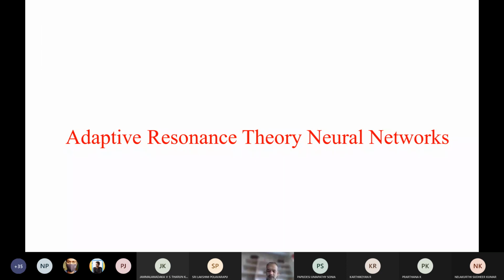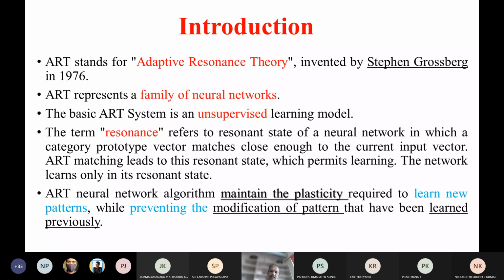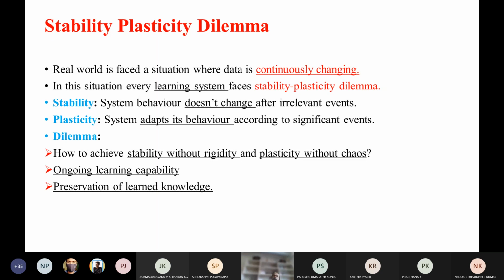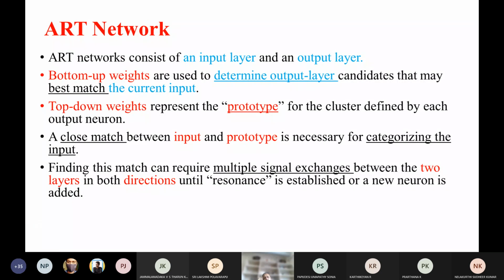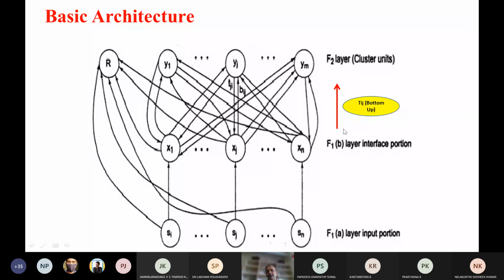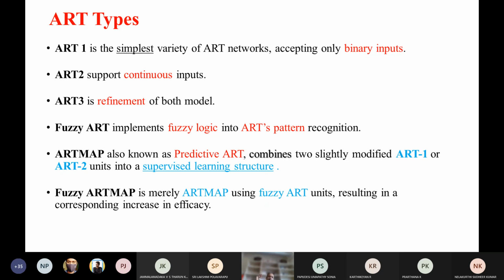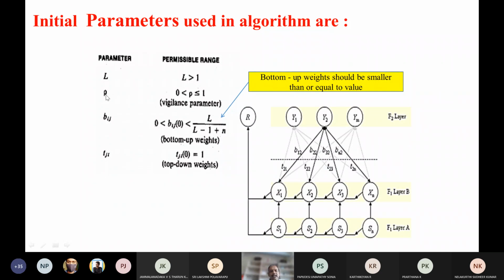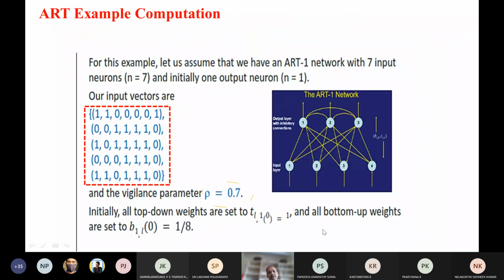a1 day 14